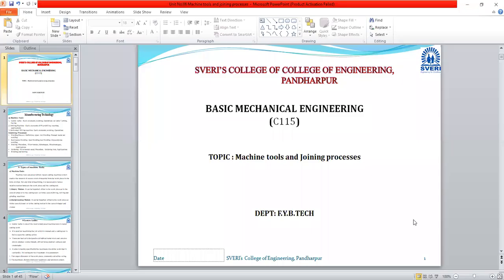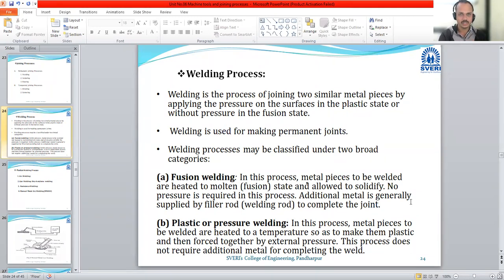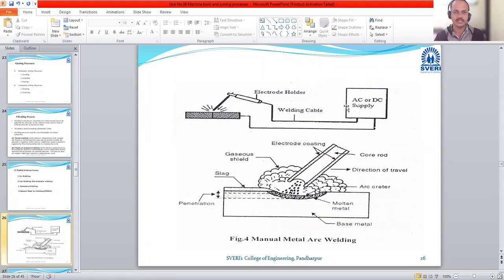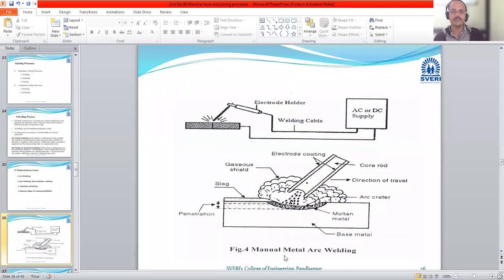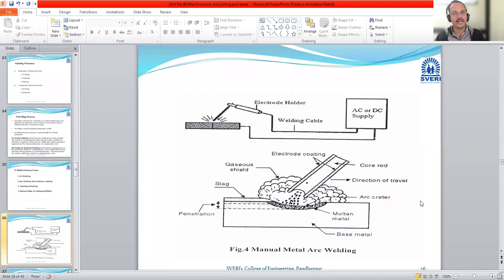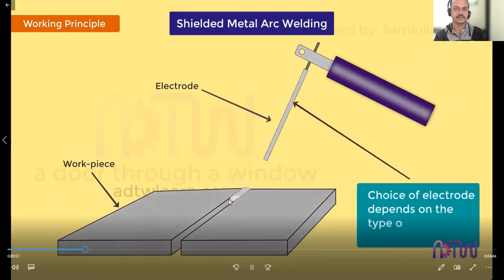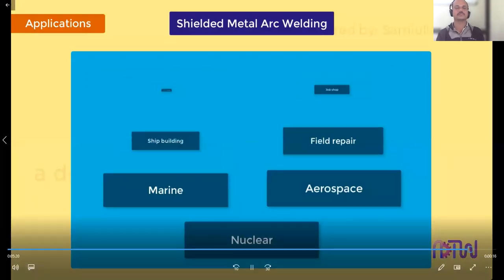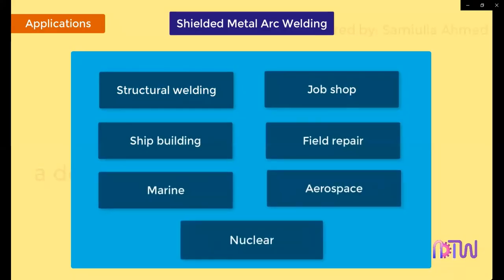27 1 2022 Arc Welding